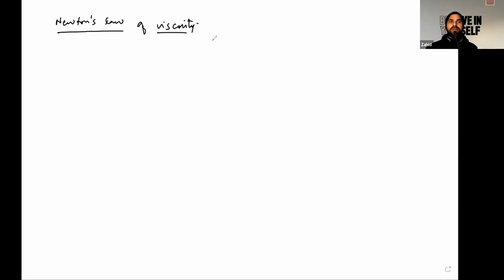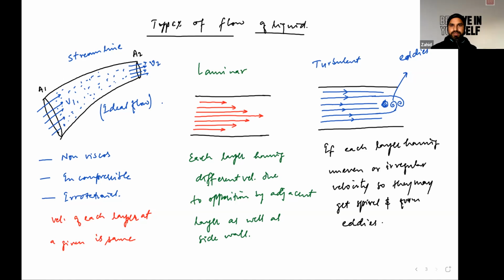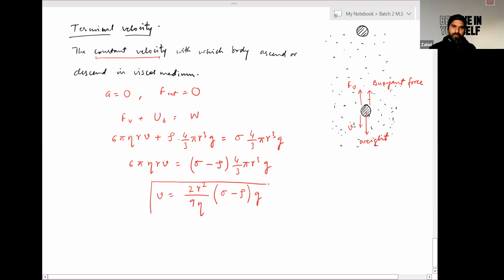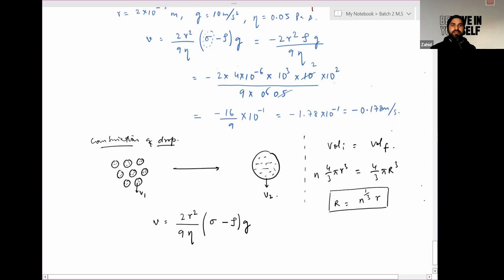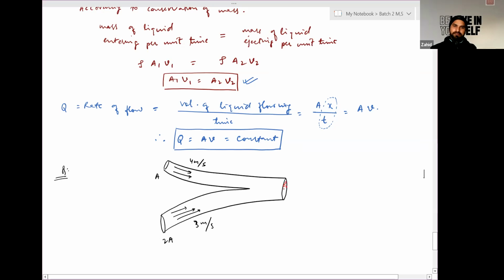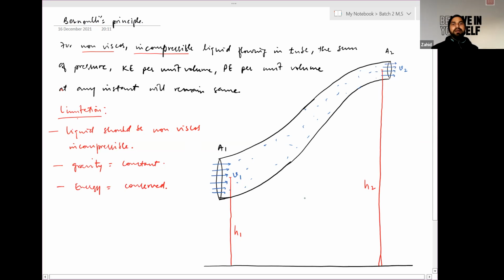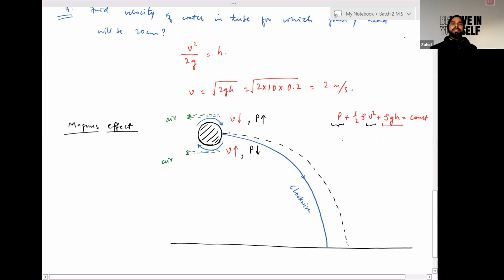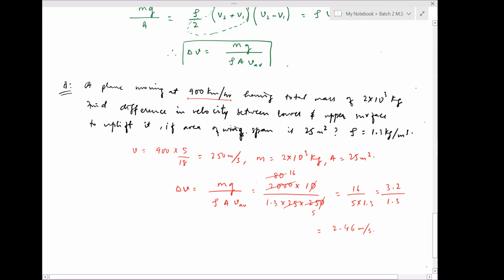Learnivio | Terminal Velocity , Stokes Law | Fluids | Lect 6 | MEC | 16-12-2021